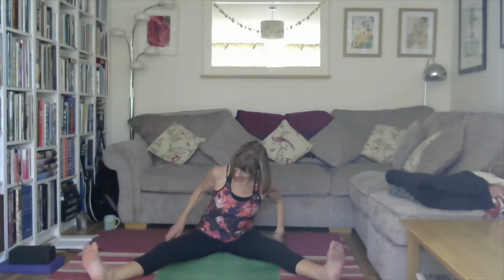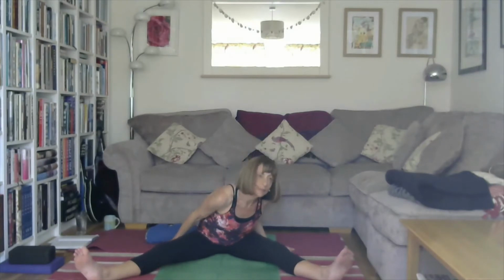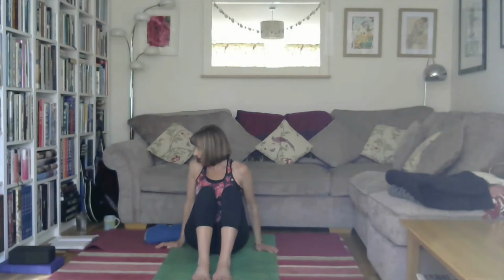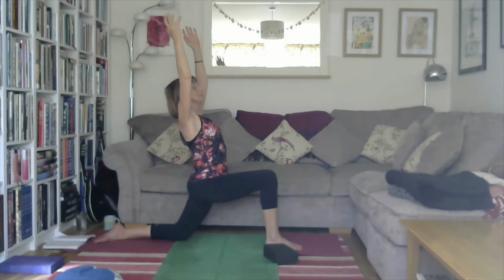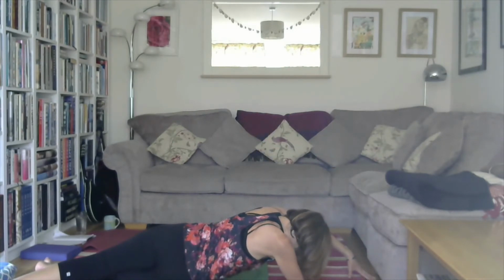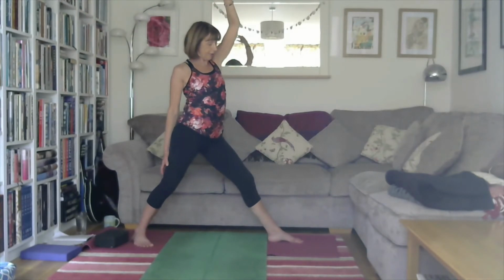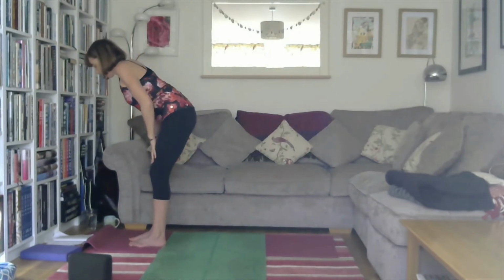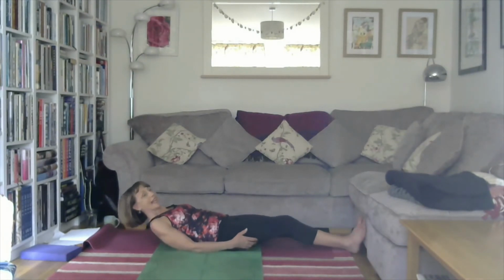Midweek on Your Mat 7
How are your shoulders?